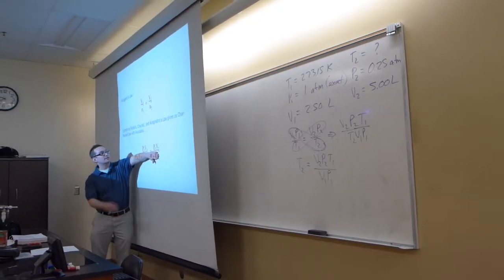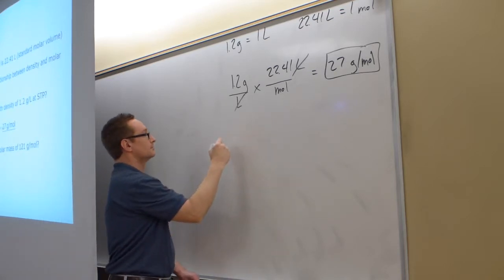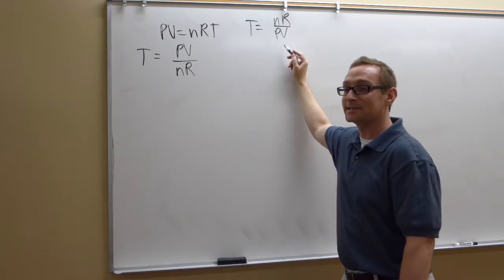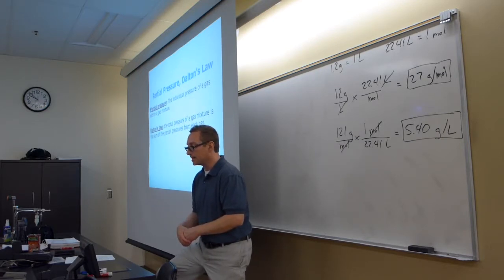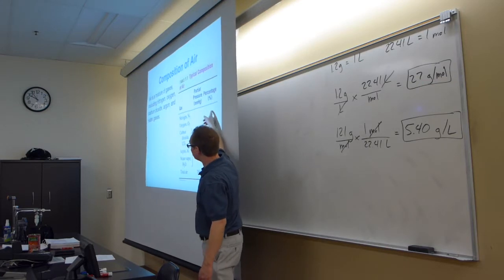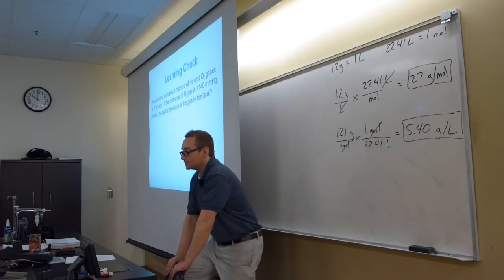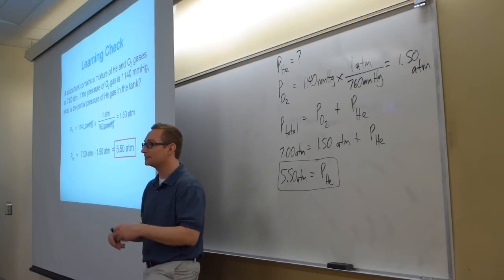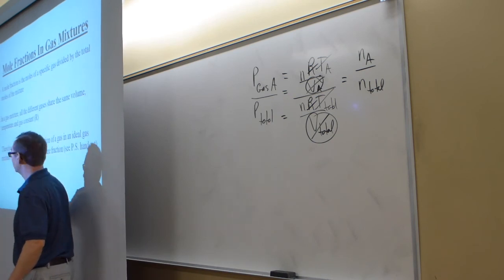Ideal Gas Law, STP and Partial Pressures